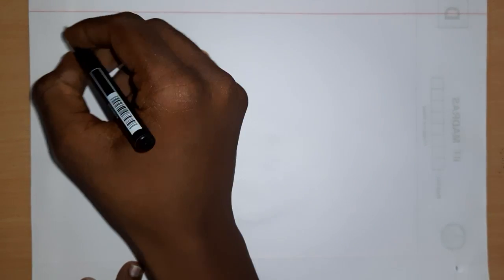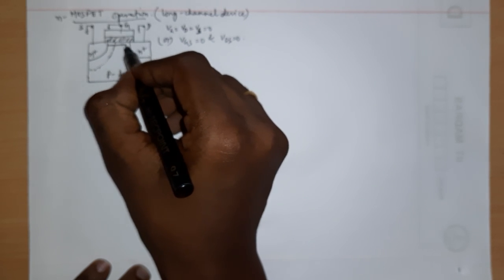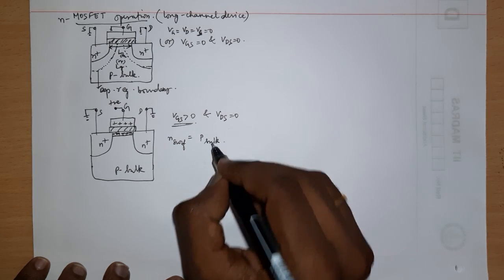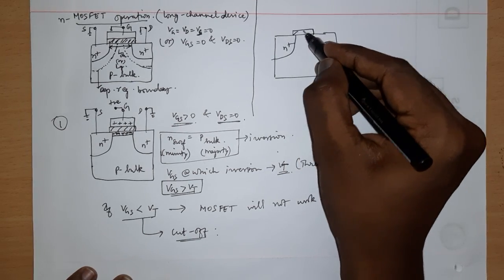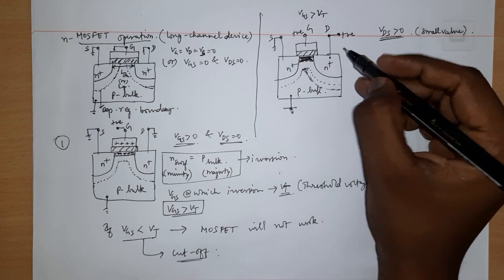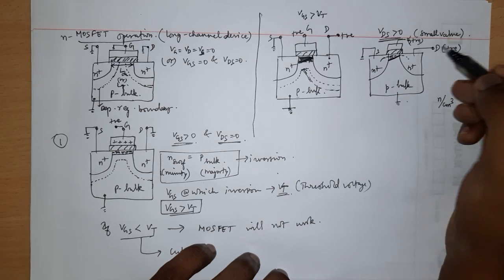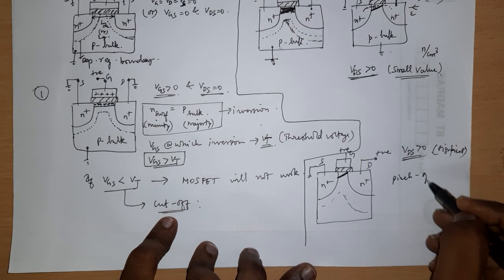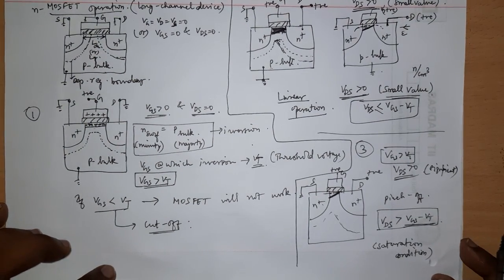03_MOS transistor operation